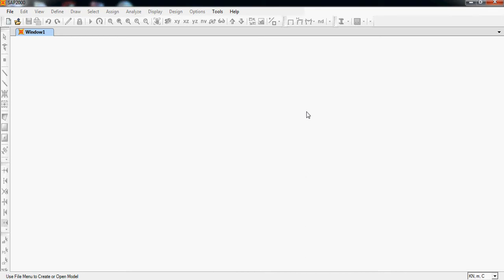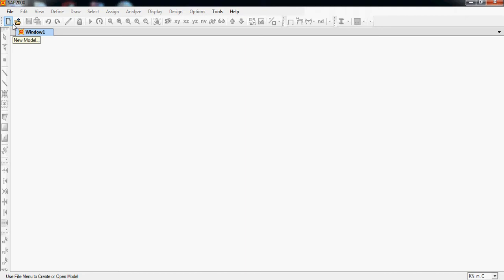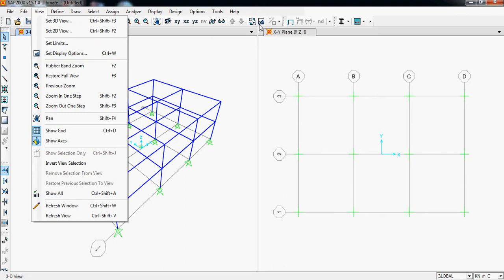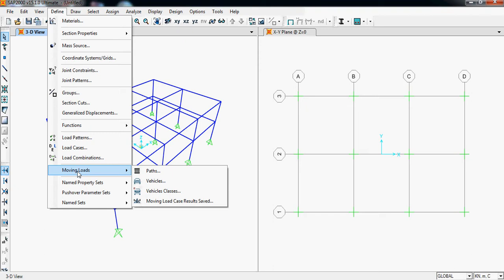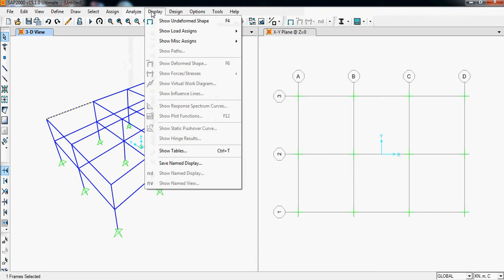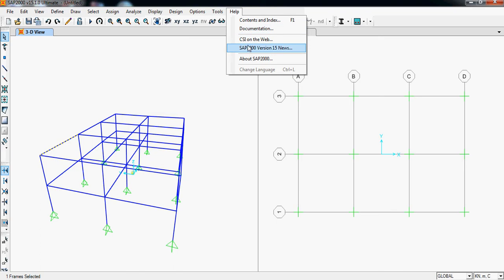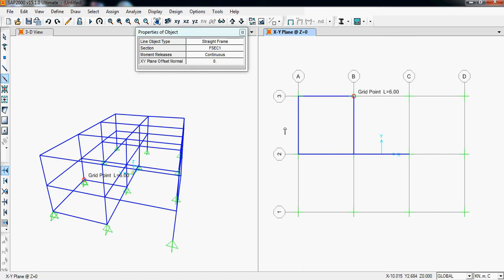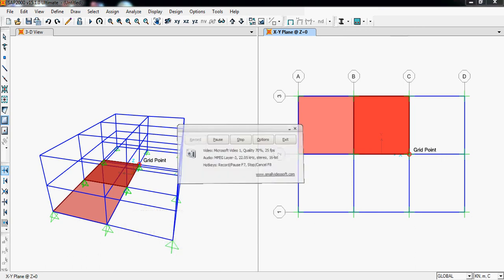SAP2000 TUTORIAL SERIES : PART1-INTRODUCTION .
In this tutorial series i will explain a multistorey building design from modelling, analysing and finally designing it.

Analysis will be done by two ways, static and dynamic analysis. We will see where and how to do building analysis in various ways.